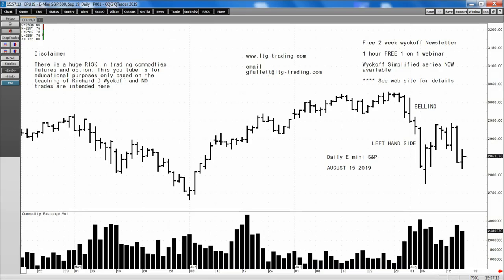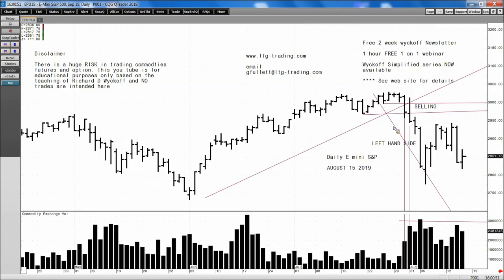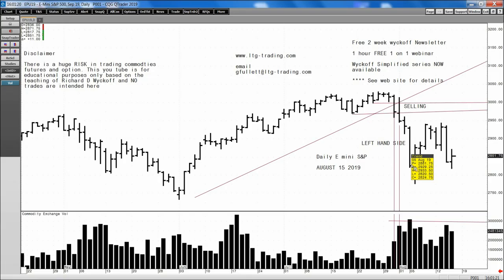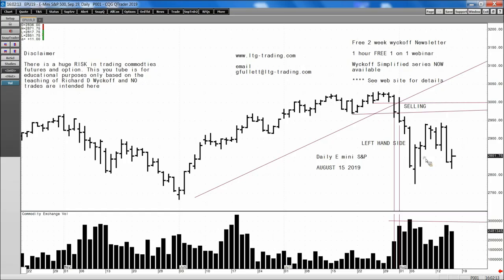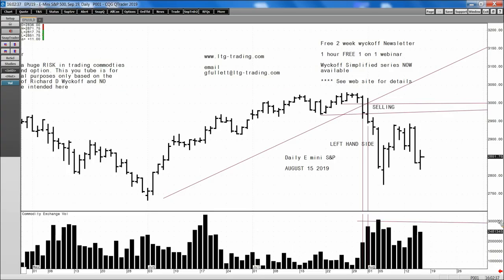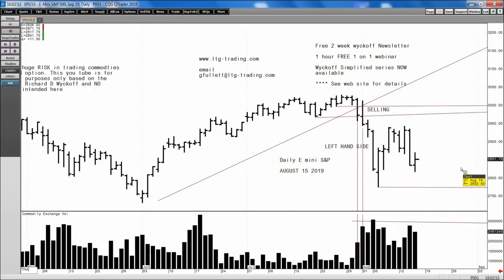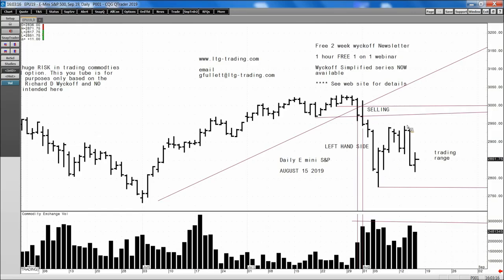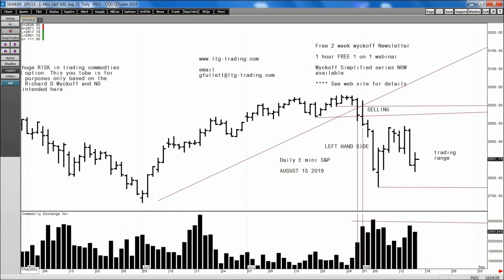Where the S P is at today Aug 15 2019